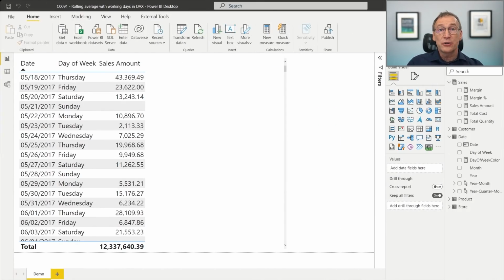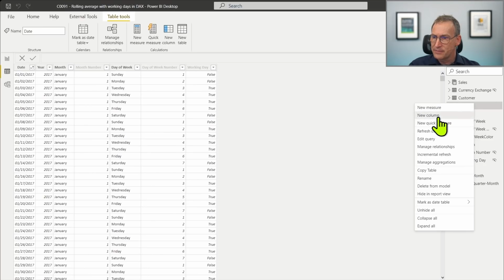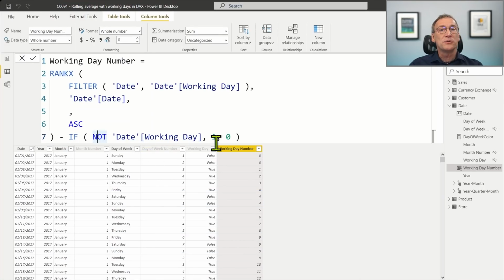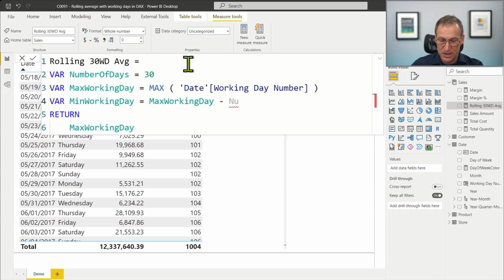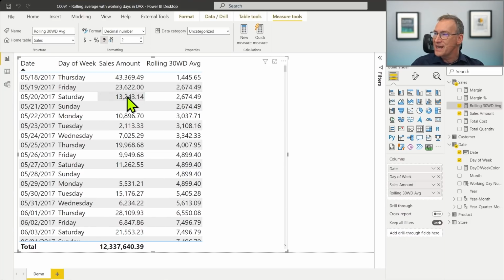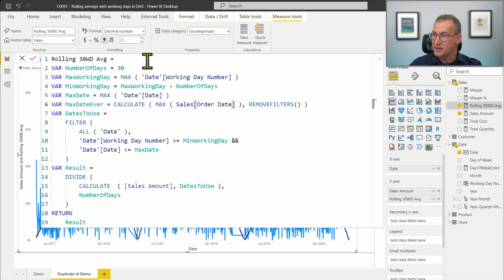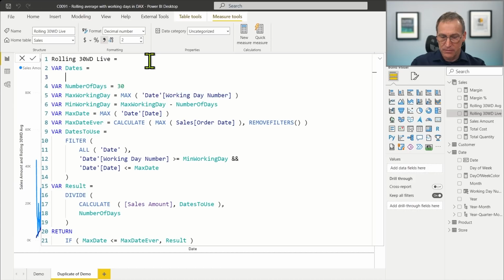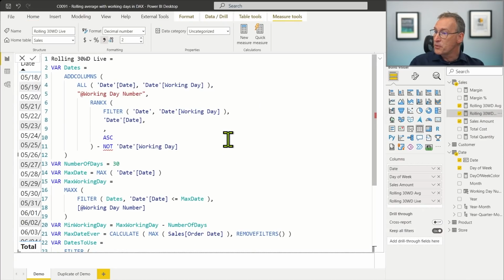Rolling average with working days in DAX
This article shows how to compute a rolling average (useful to smooth out charts) taking into account only the working days.